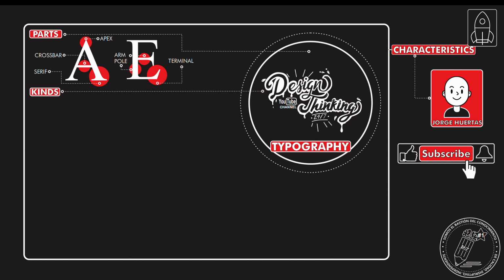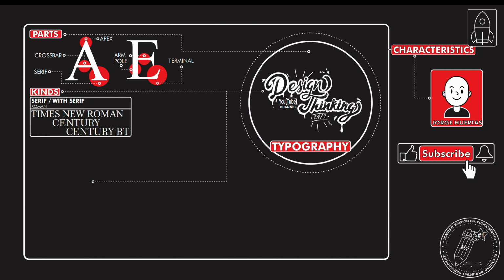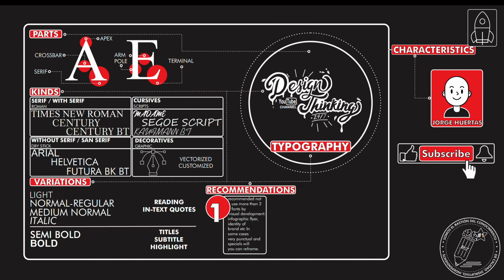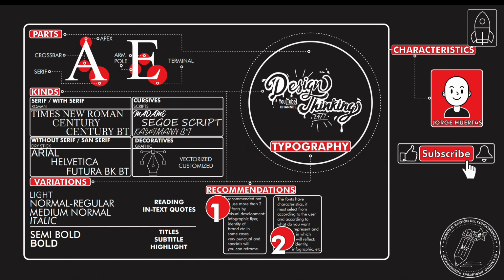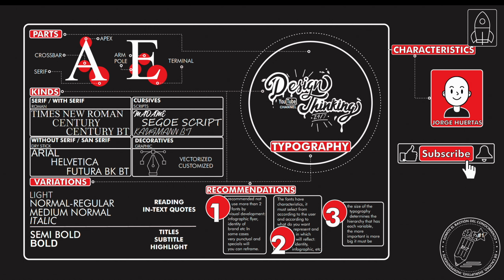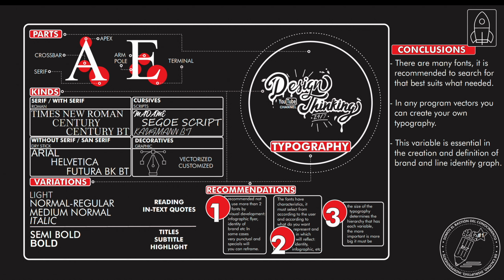What is a "TYPOGRAPHY - FONTS - LETTERING" how to choose it? and How does it works? step by step.492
Video Tutorial explaining. Video Tutorial explaining. What is "TYPOGRAPHY - FONTS - LETTERING" how to choose and what they are?